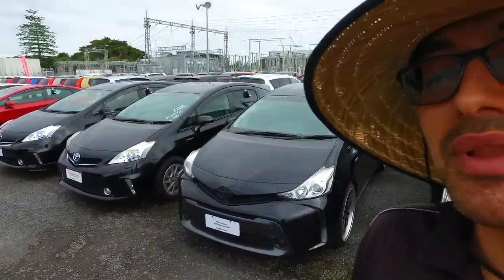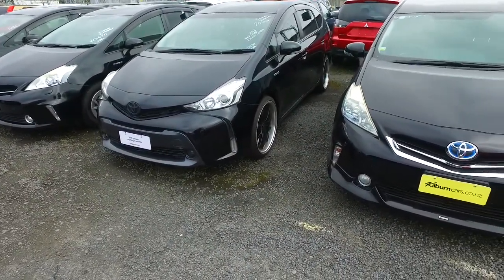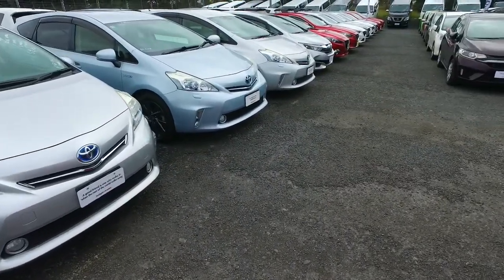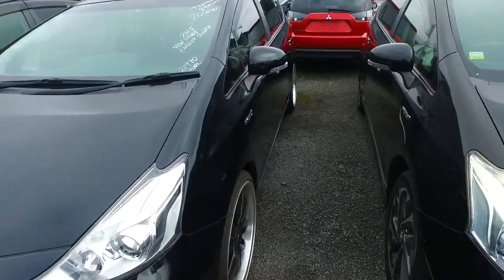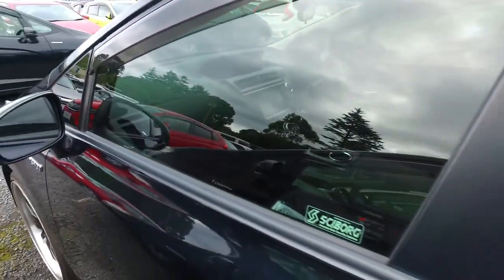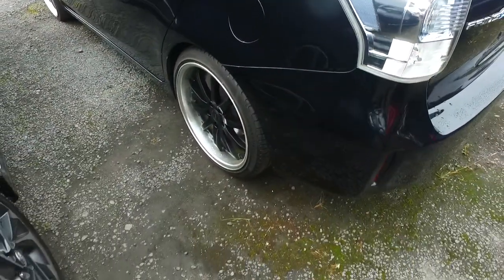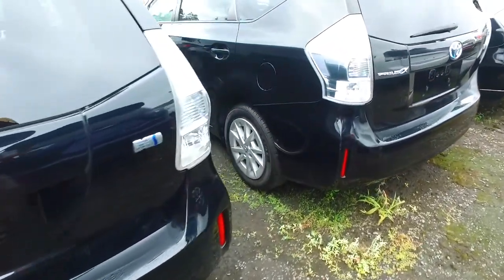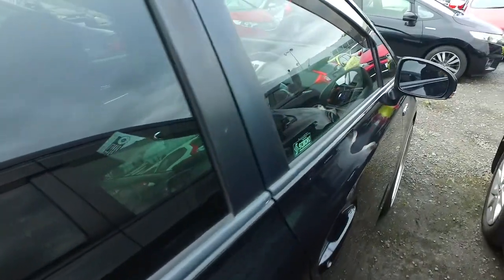2015 Toyota Prius Alpha 7seats 20" ALLOYS For Sajjad